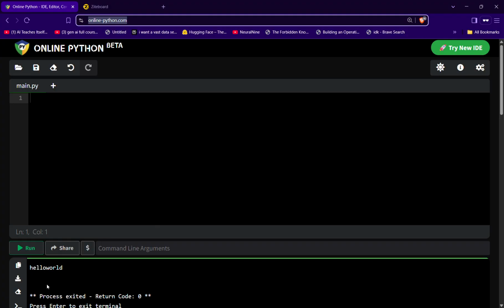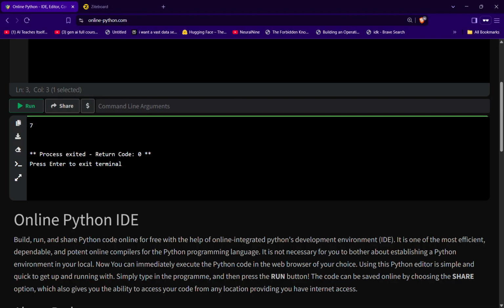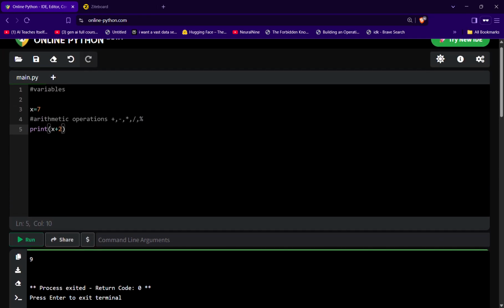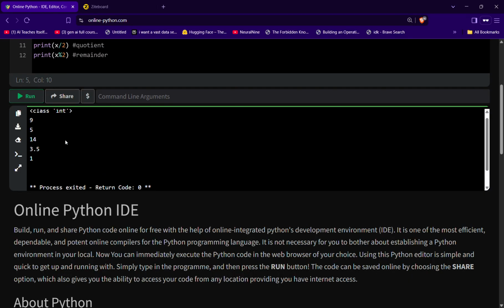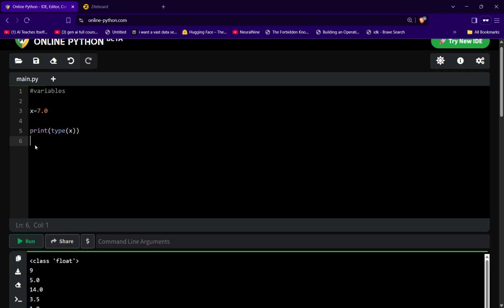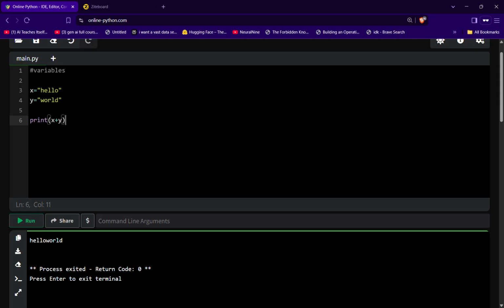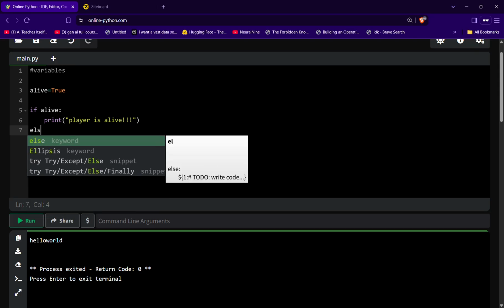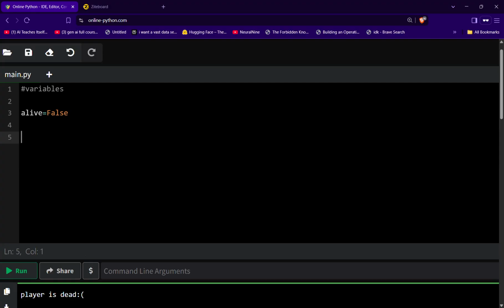Python programming lecture 1